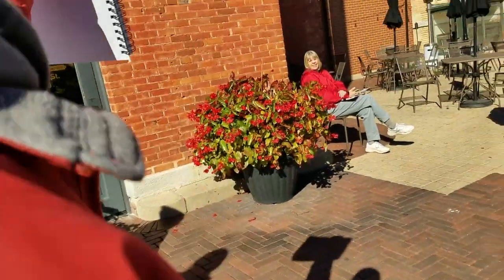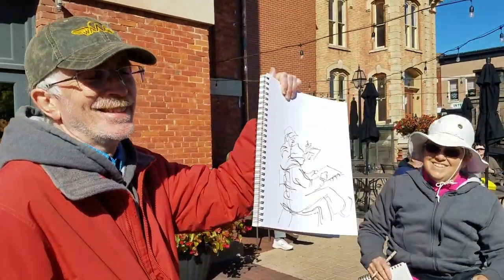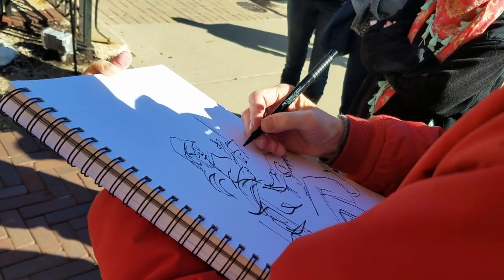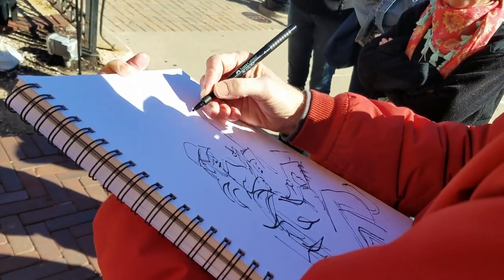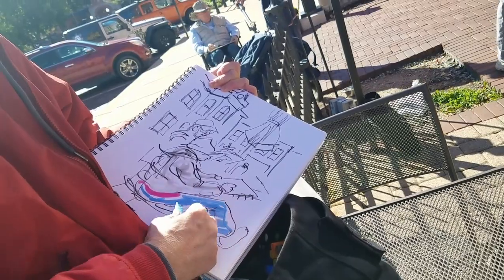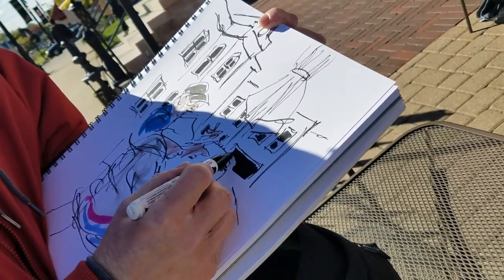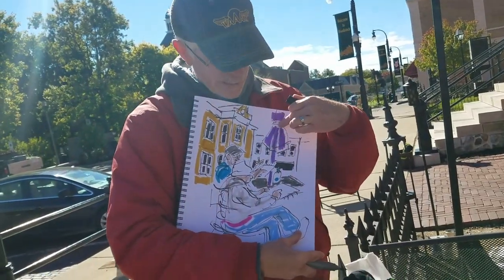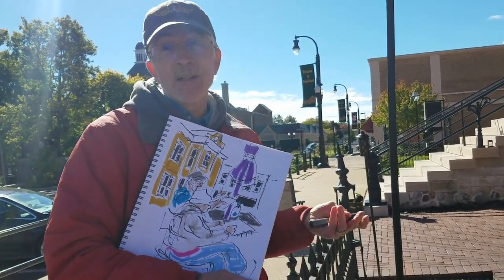Sketching with Urban Sketchers Chicago at Woodstock, IL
USK Chicago met in the Historic town of Woodstock IL, on October 4th.

In this video Artist and Usk Chicago member Harold Goldfus gives a demo of his fast sketching tecnique.